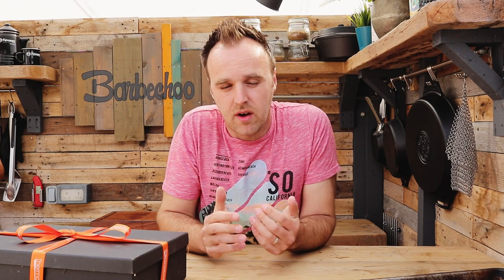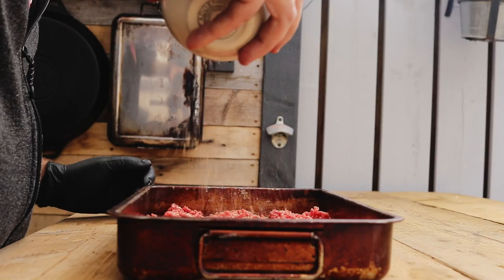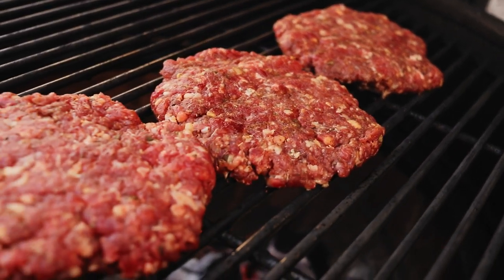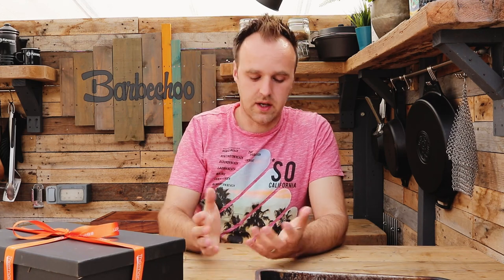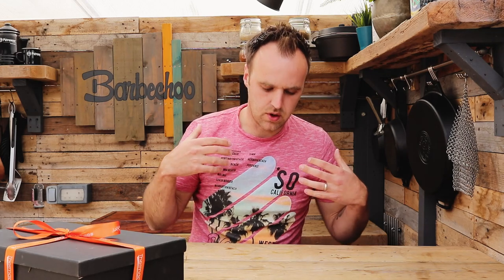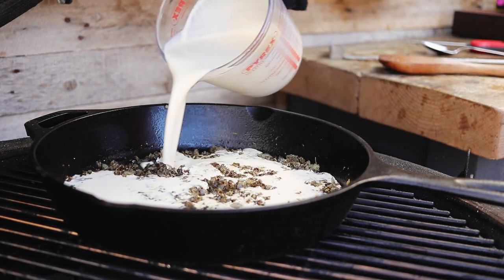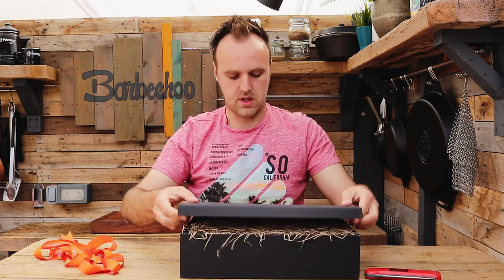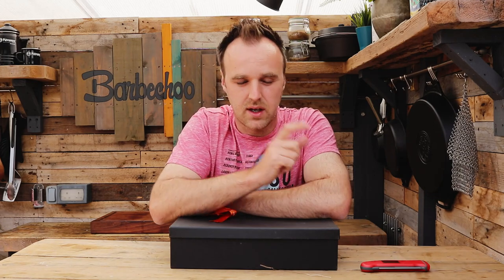Being BBQ BRAVE with BURGERS | Barbechoo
I've teamed up with Thermapen as part of their 2020 BBQBrave campaign to get you guys making amazing burgers at home. So in this video we take a look at some tips on how you can take a few simple ingredients and turn them into amazing burgers.

I am also giving away an amazing Thermapen bundle with everything you need to create awesome burgers at home. Simply cook one of the 3 burgers in this video or a burger that is inspired by them and post some pics on Twitter and Instagram. Tag me and Thermapen in the posts and make sure you add BBQBrave and Barbechooburger.

I always do my best to give you guys as much content as I can for free and will continue to do so for as long as I can, but there is a way you can support the channel and it technically won't cost you a penny! It won't add anything on to your final bill - but Amazon will kick back a couple of quid to me to help keep the lights on at Barbechoo HQ

If you are enjoying the videos on the channel and want to show your support, it would be greatly appreciated.

This channel is all about helping you improve your outdoor cooking by sharing the fundamental techniques involved in BBQ and giving you some inspiration to help you put your new found skills into practice.

04) LEARN and take your BBQ to the next level by joining my online course